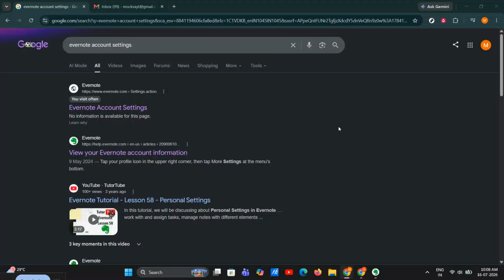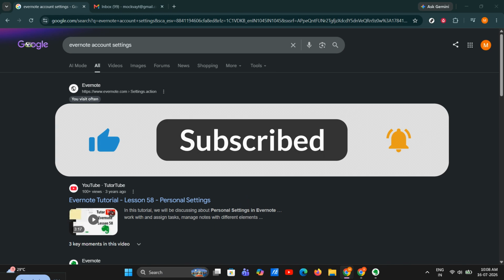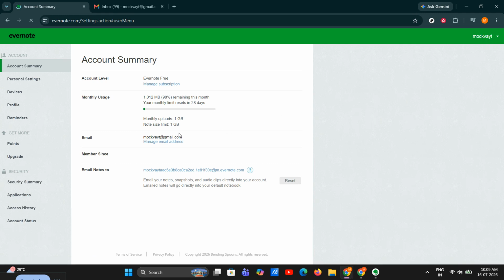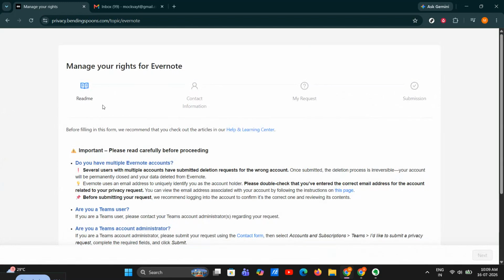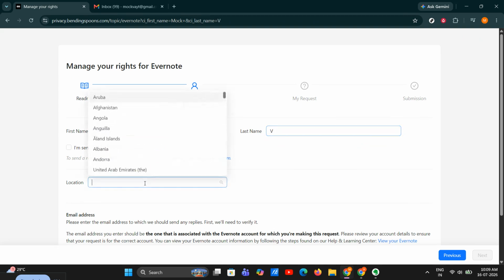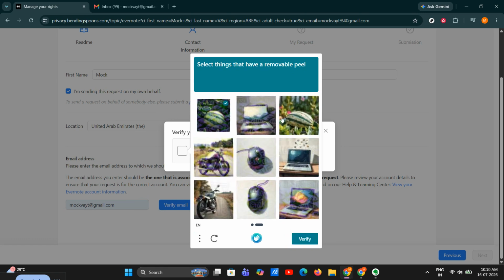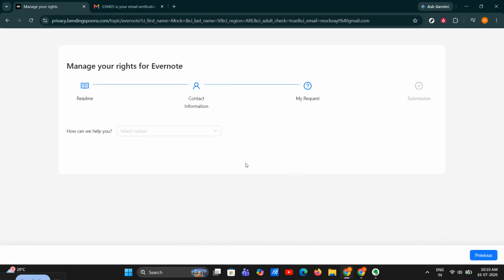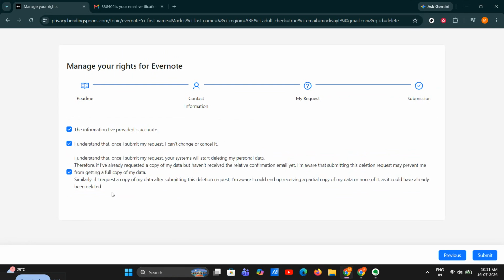How To Delete Evernote Account (Easy Step-By-Step Guide)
Learn how to delete, or close, your Evernote account with this simple step-by-step tutorial. Before you begin, make sure to export any important notes and data, since closing your account can remove access to synced content.

🕚Timestamps:
0:00 Introduction
0:17 Open Evernote Account Settings
0:34 Go To Account Status
0:49 Click Close Account
1:03 Review The Read Me Page
1:20 Confirm Contact Information
1:48 Complete Verification Code
2:08 Review My Info Page

✍️What You'll Learn In This Video:
• How To Find Evernote Account Settings
• How To Open The Account Status Section
• How To Start The Close Account Process
• How To Confirm The Read Me Warning
• How To Verify Your Email With A Code
• How To Review Account Details Before Submitting
• How To Submit The Evernote Account Closure Request

💡Pro Tips:
• Export all important notes before closing your account
• Make sure you’re signed into the correct Evernote account
• Check your email inbox and spam folder for the verification code
• Read the closure warnings carefully before confirming
• Take a final screenshot of anything important before submitting